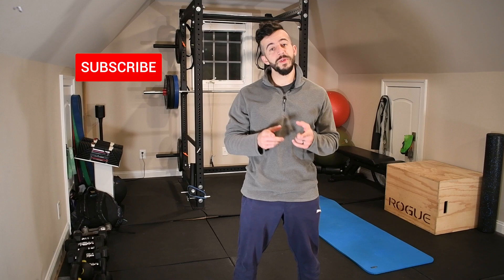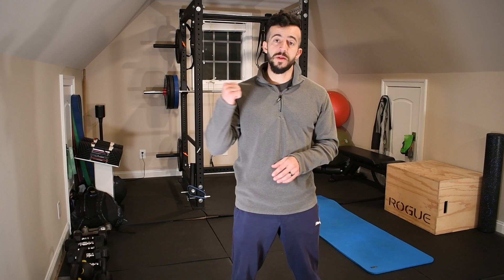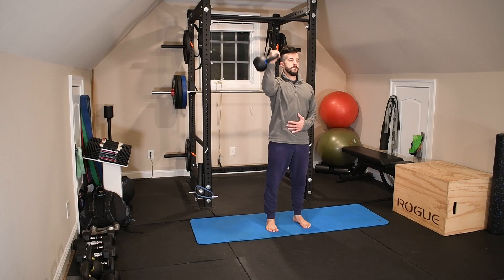The ONLY 6 Exercises You NEED to Get Stronger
Electro-light - Symbolism

• Dj Quads on SoundCloud HERE: @quads
Dj Quads on Instagram HERE: @/